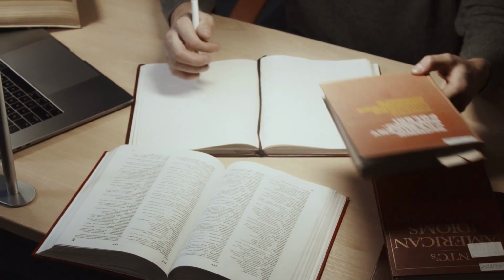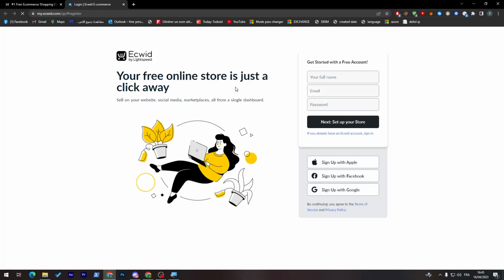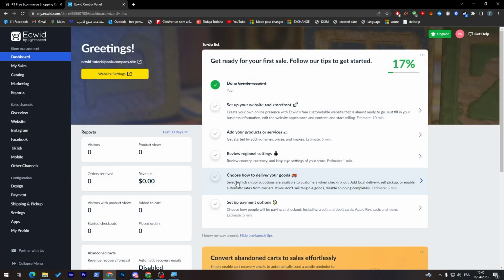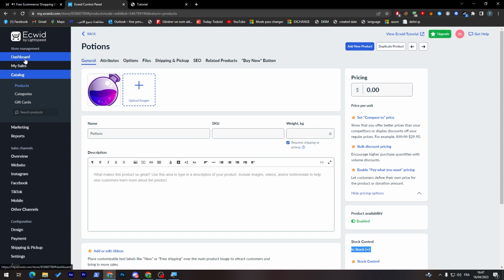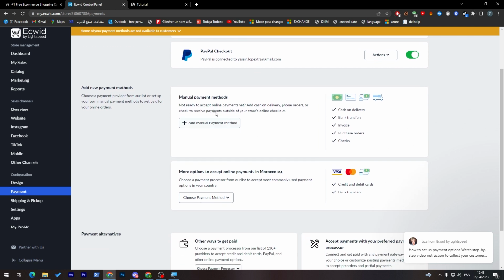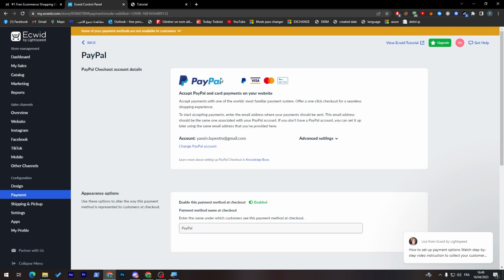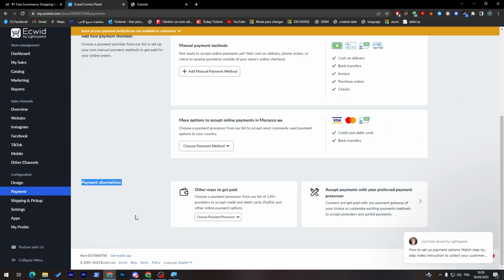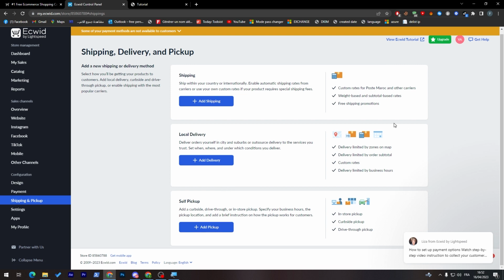How To Setup Payments On Your Ecwid Website 2025! (Full Guide)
Today I show ecwid payments,ecwid,ecwid tutorial,how to use ecwid,ecwid payment gateways,ecwid tutorial for beginners,ecwid how to set up payments,how to add payment method to ecwid